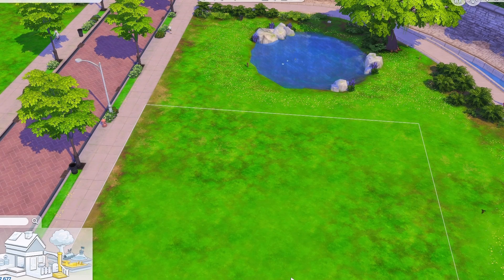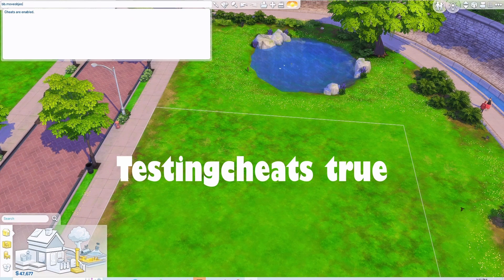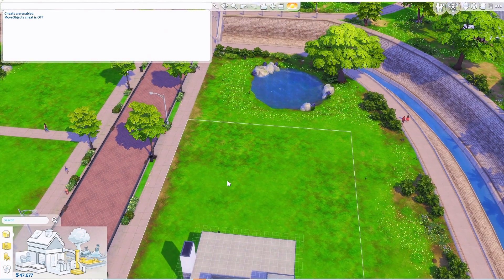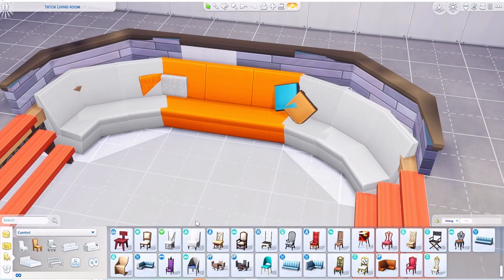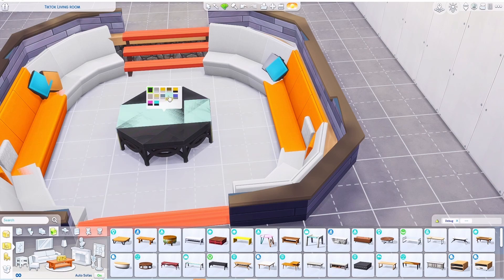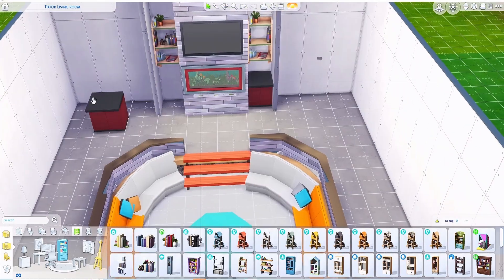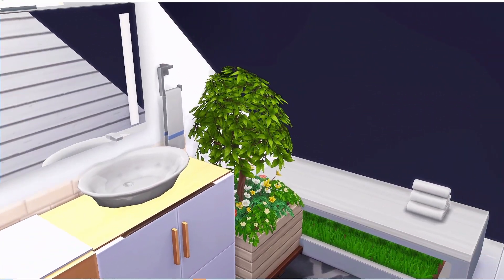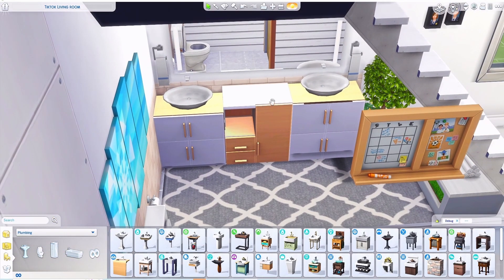Building a room using only TikTok build tricks | Sims 4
I thought it would be fun if we tried building a room using Tiktok tips...and what do you know, it actually was! As we all know there are some amazing builders in the sims 4 community and I'm happy to gobble up all their tricks.

♥ I don't post very often, but you can share your stories and pics of the sims you downloaded. I'll definitely respond :) ♥